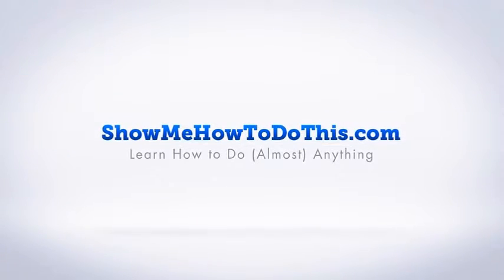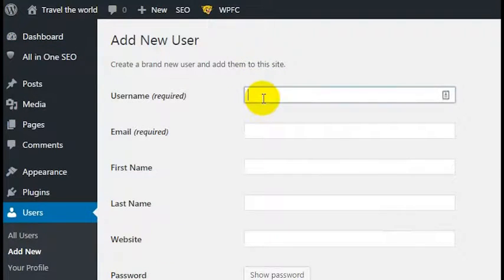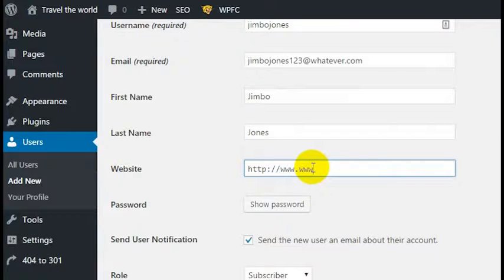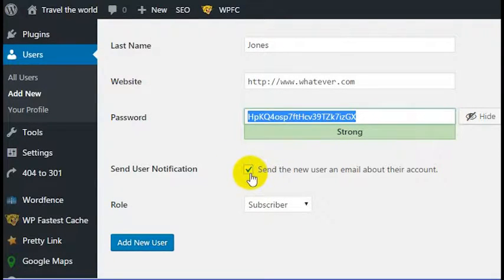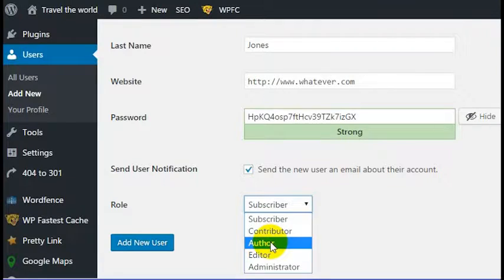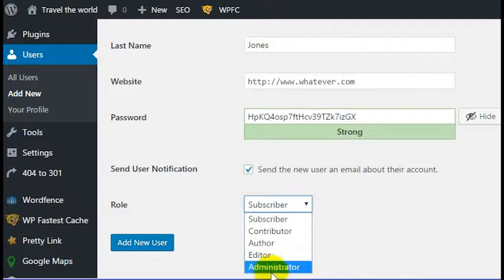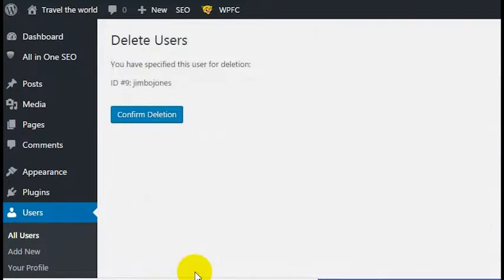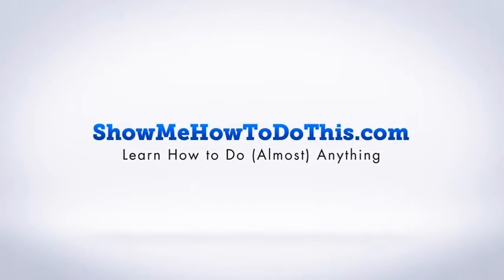Multi-Author Blog Wordpress: How to Set Up New Authors